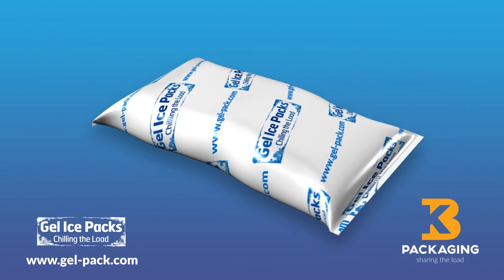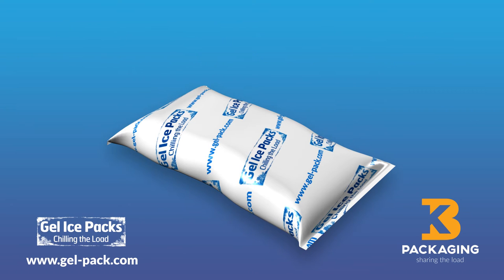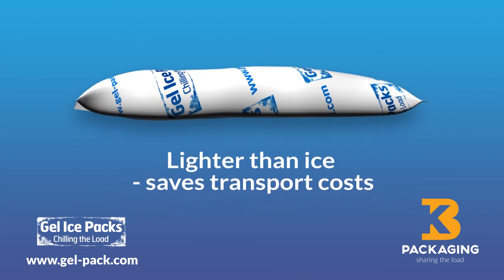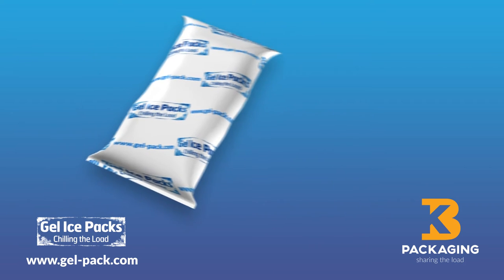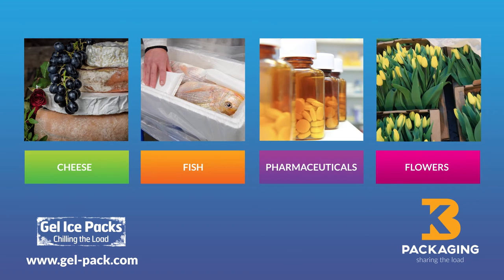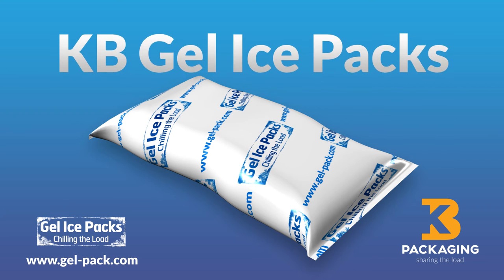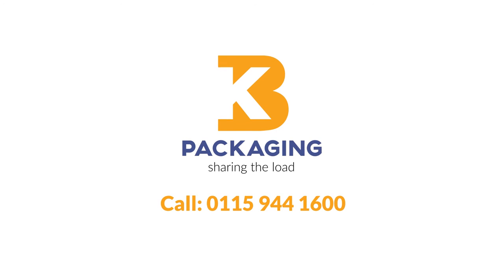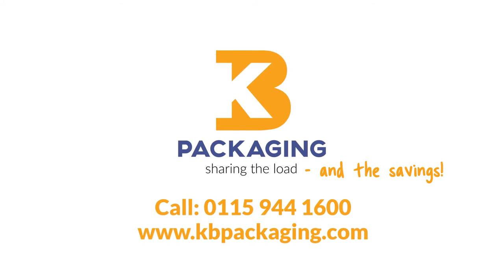KB Packaging - KB Gel Ice Packs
An ice replacement system designed to keep products like fish, cheese and fresh meat chilled for longer during transit. This short video highlights all the great benefits of using this product.